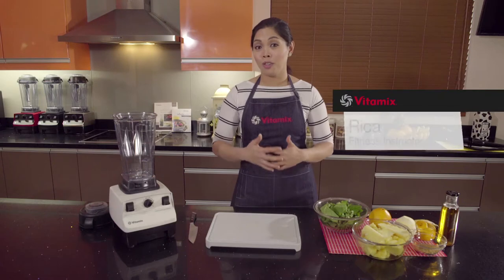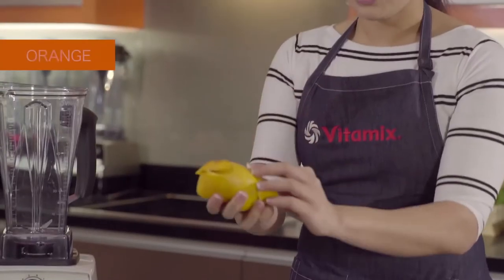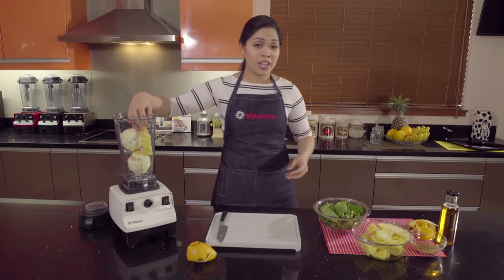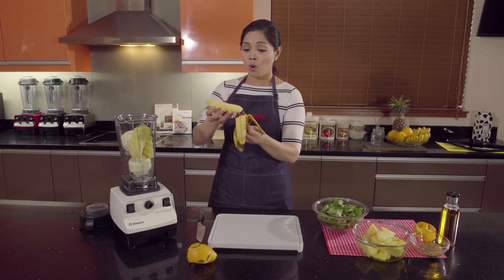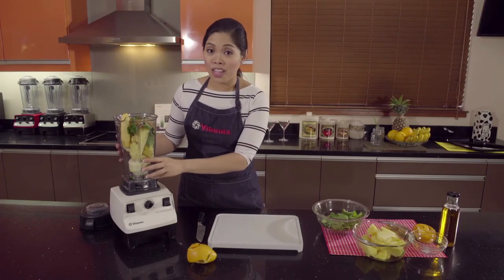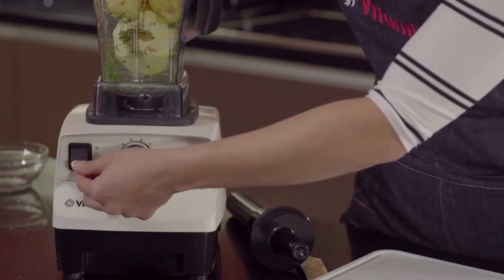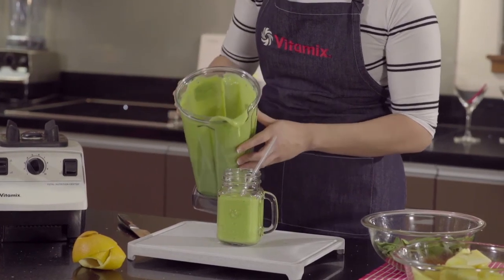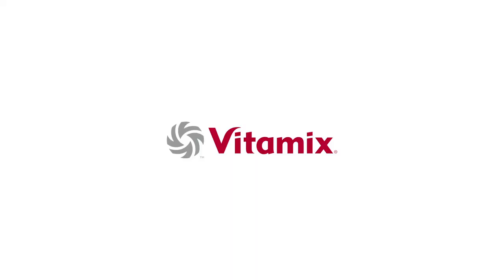Vitamix Green Smoothie Recipe by Rica Puno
Top Canadian Vitamix Demonstrator Filmed in November 2016